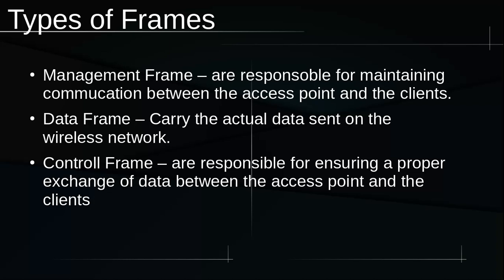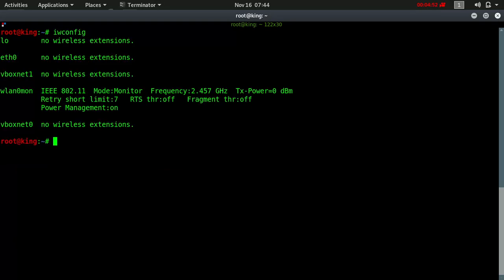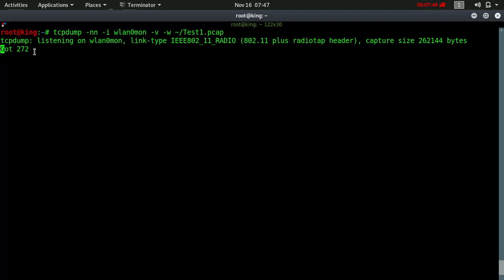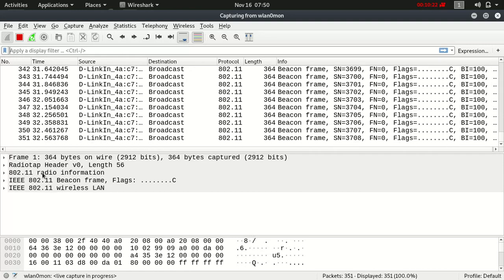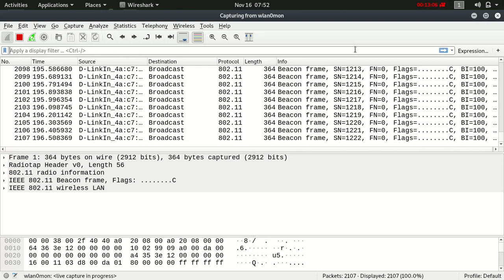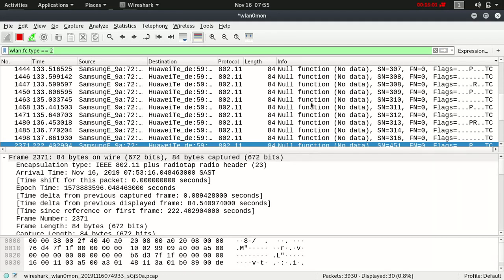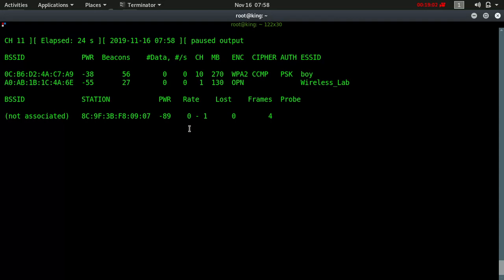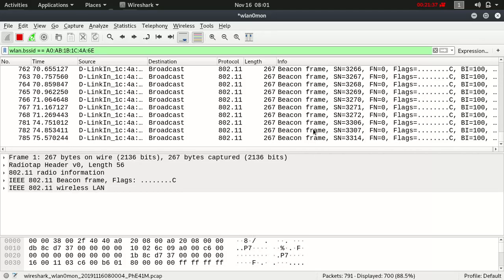Sniffing Wireless Trafic using tcpdump,wireshark and airodump-ng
Sniffing Wireless Traffic using tcpdump, wireshark and airodump-ng